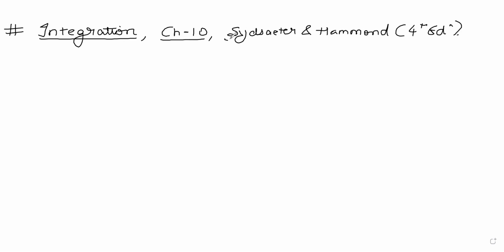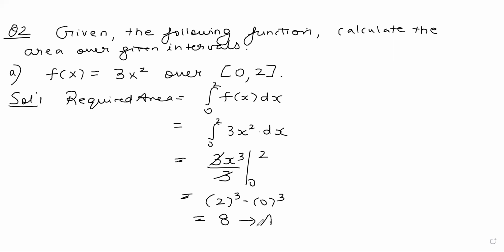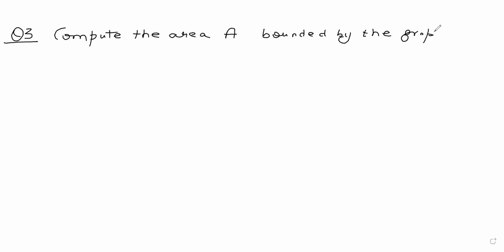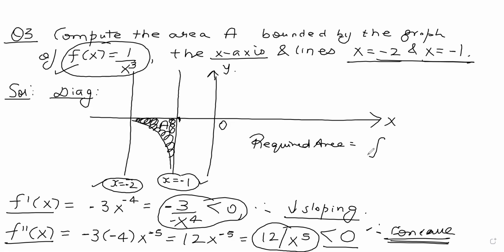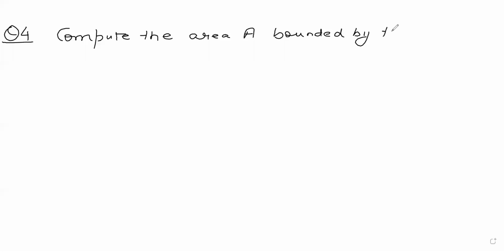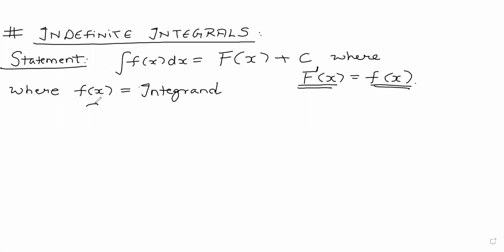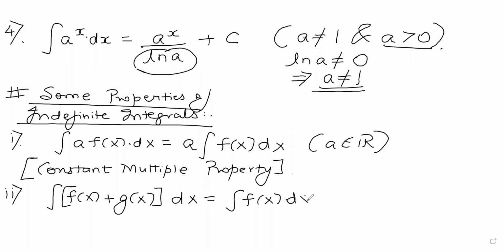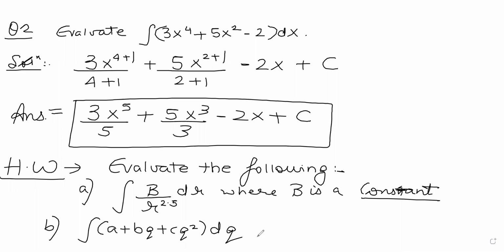Mathematical Economics-2 Demo Lecture-2 on Integration by Asst Prof Akshay Kumaar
Integration Lecture Video-2